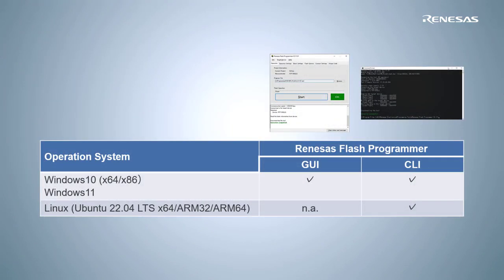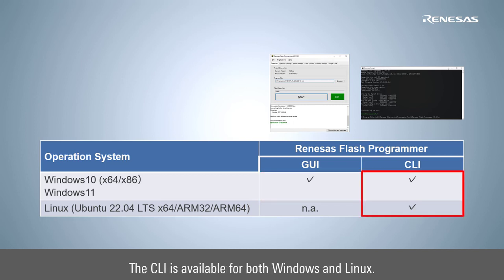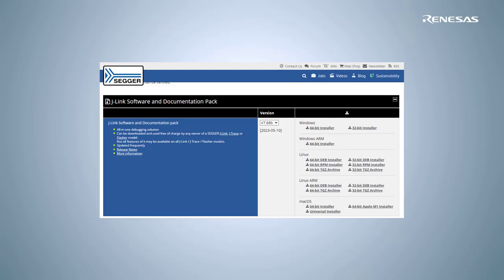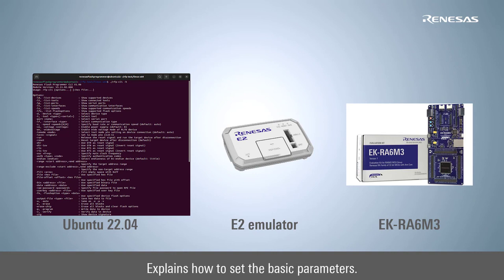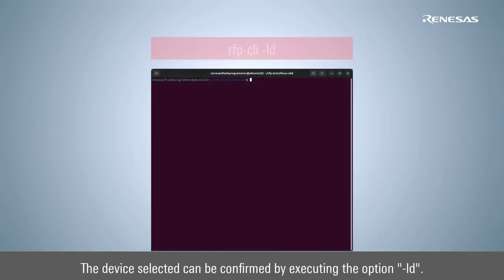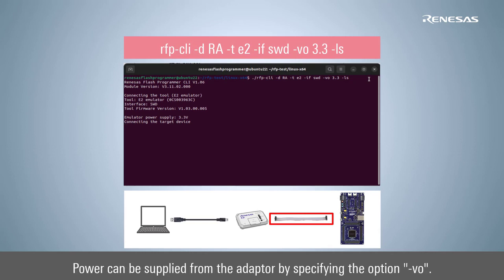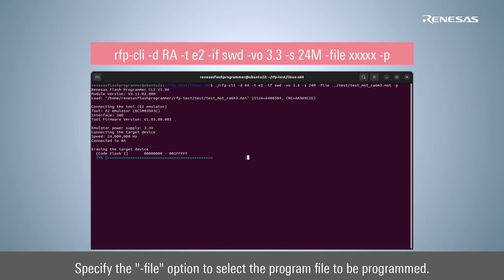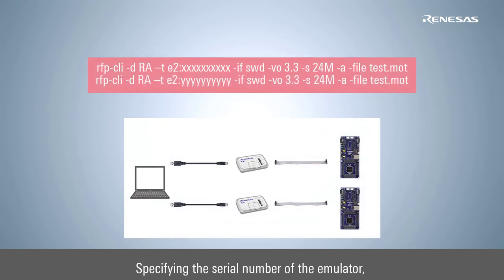Renesas Flash Programmer Tutorial Usage of Command line (CLI)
This video introduces how to use the Command line of Renesas Flash Programmer.
Chapter's title & time

00:00 Opening
00:45 Preparation and Setup
01:24 Usage of Command line
02:52 Usage example